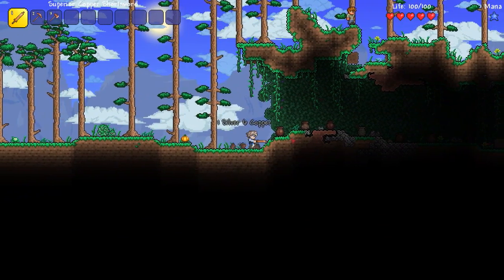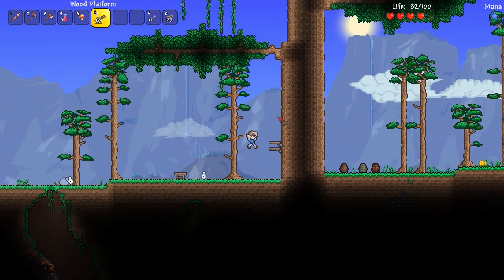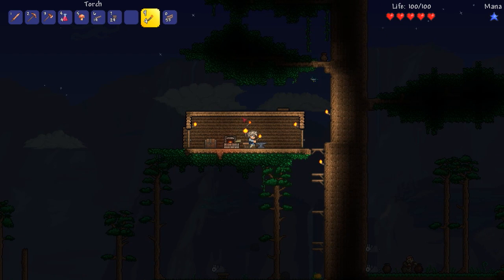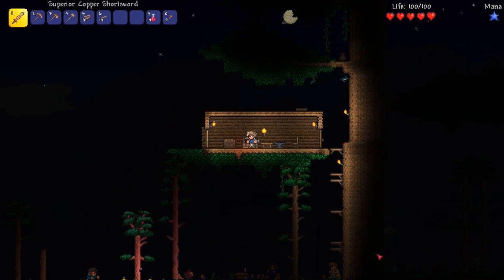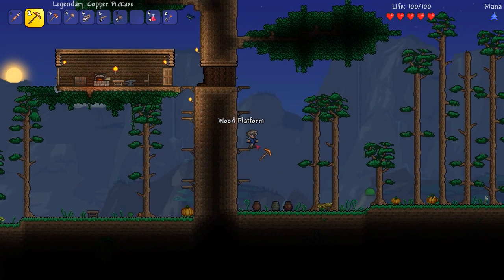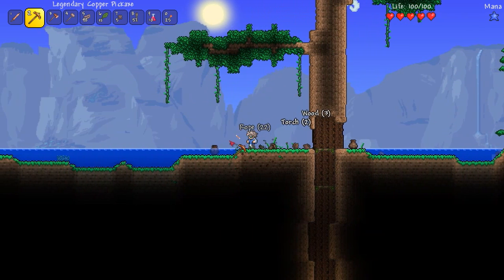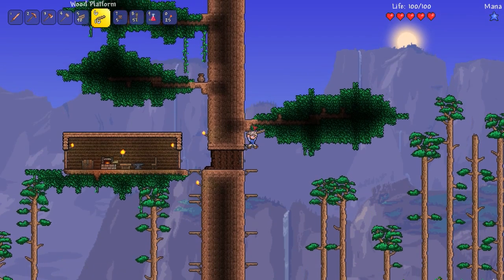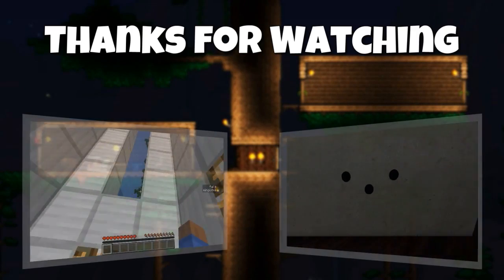Terraria - Part 1 - Tree House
You know it! You love it! It's Terraria, one of my favorite games of all time. In episode one, we build a house where all normal people do, in a tree...